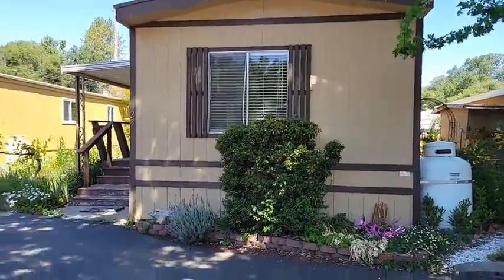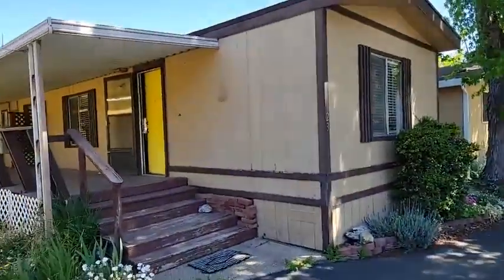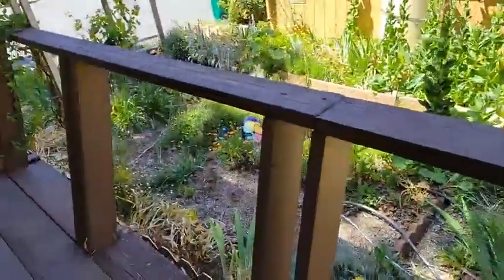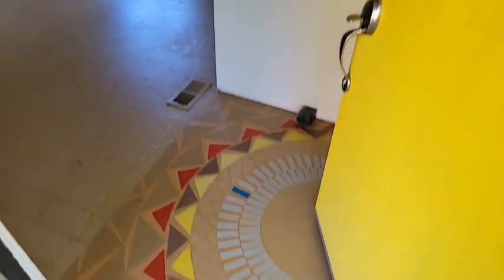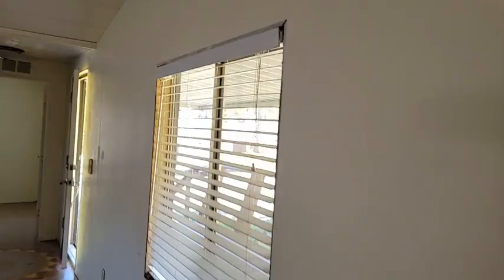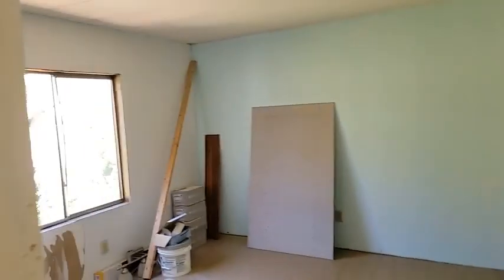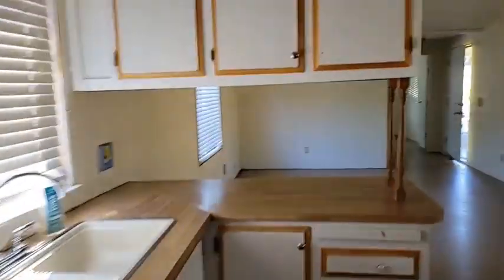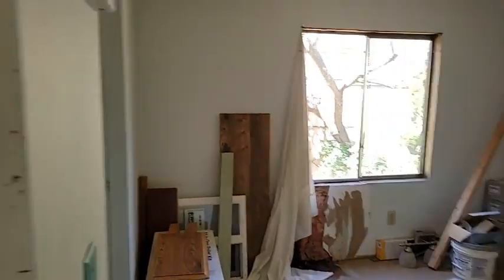CONTRACTOR'S Special: 2 bed/2 bath Mfg'd Home Family Park in Shingle Springs $29,500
Just Listed at $29,500 this 1983 Golden West Canterbury Manufactured home has seen it's better days--but there's hope and a refresh ahead!  Check this out! Seller will pay for the first 3 months of space rent while the new owners are focused on updating the home! After that, space rent is $757/month. With 2 beds and 2 baths and 840 sq. feet, this home is the perfect size for a couple or small family. There are many repairs to be made and seller makes no representations or claims about condition--Buyers to investigate the home and understand they are buying AS-IS.  CASH ONLY, buyers must qualify to live in Oak Lane Mobile Home Park (all age community) by showing income into the household of at least $2K month and good credit.